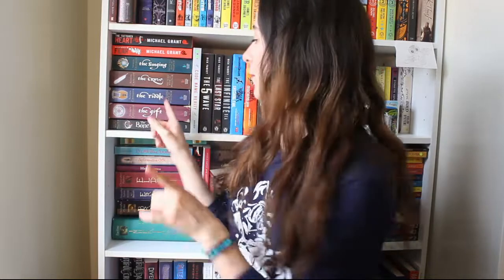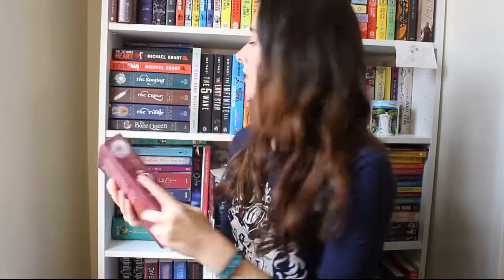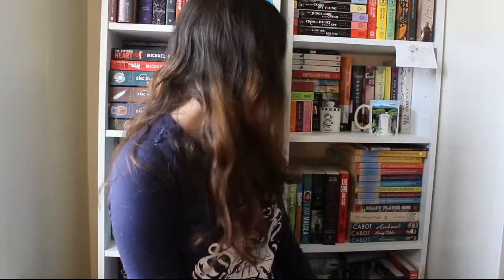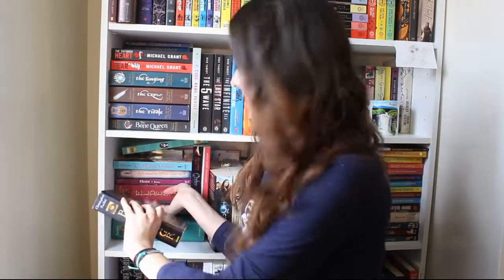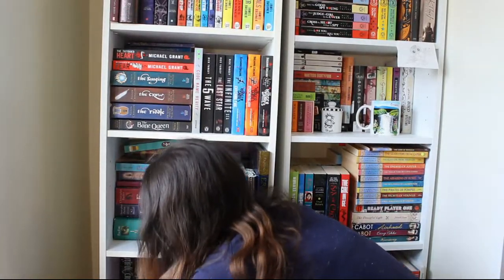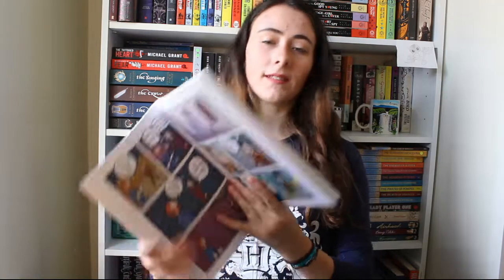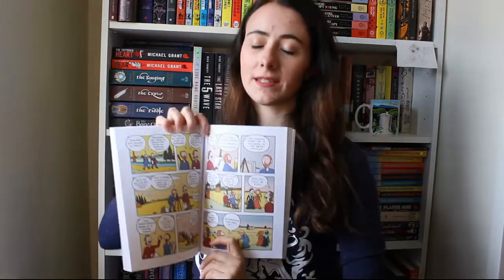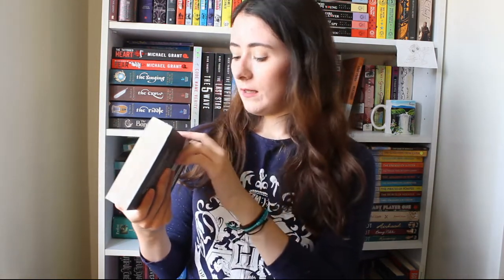The Aesthetically Pleasing Book Tag| 2018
As per usual, I found this through Booksandlala, so find her video along with the original and the questions listed below! This was a fun little video to film!

1. Best color combo on a book cover
2. Best typography/font on a book cover
3. Best simple cover
4. Best endpages
5. Best map
6. Best naked hardback
7. Best back cover
8. Best chapter headers
9. Best illustrations
10. Best spine
11. Favorite cover on your shelves